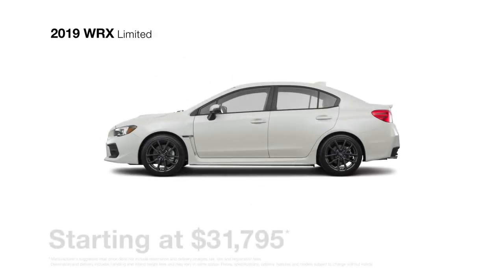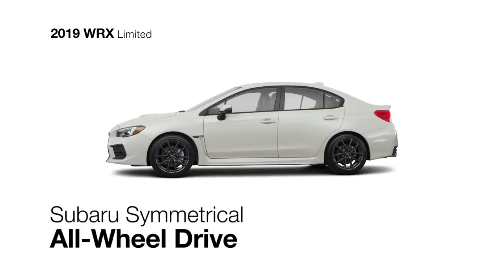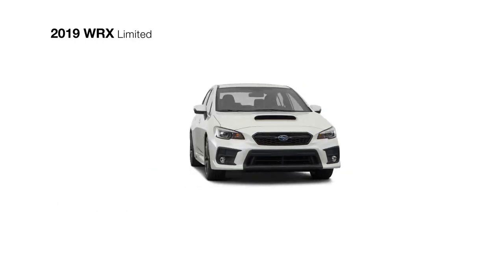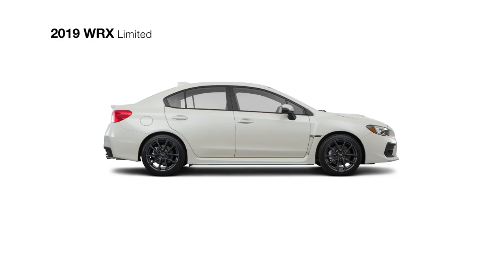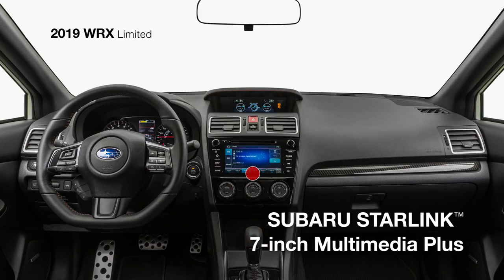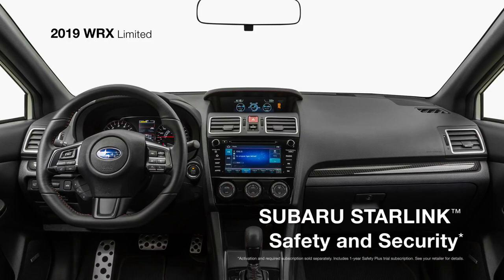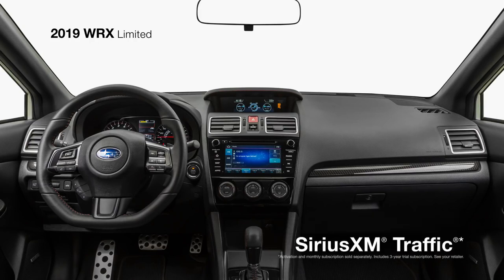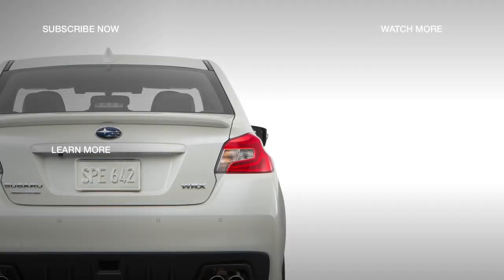2019 NEW Subaru WRX Limited Model Review